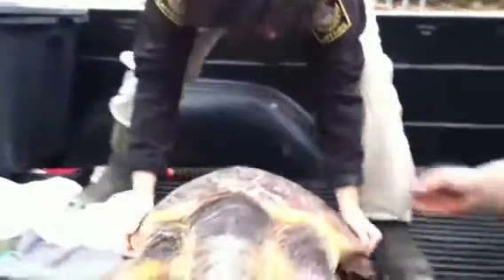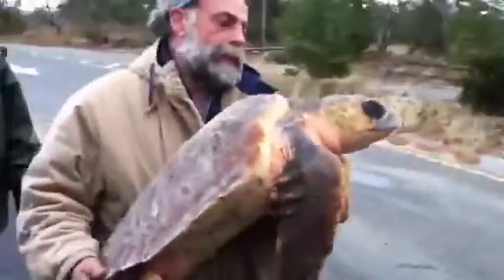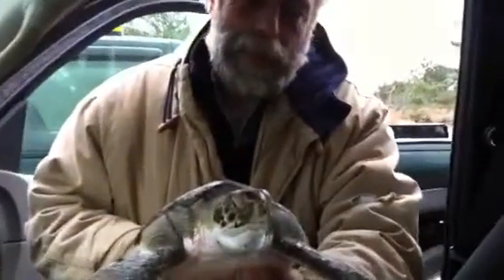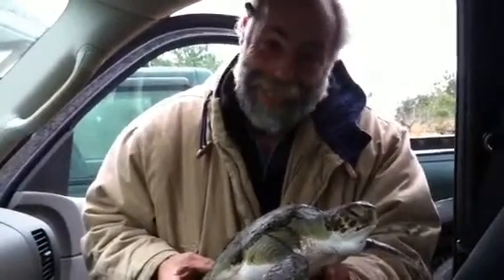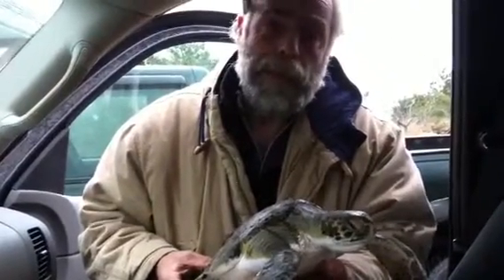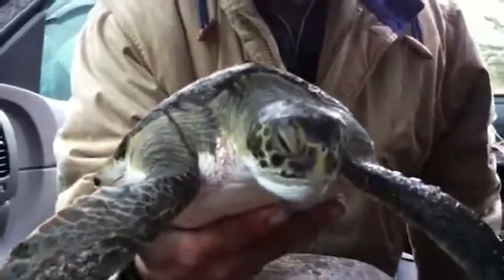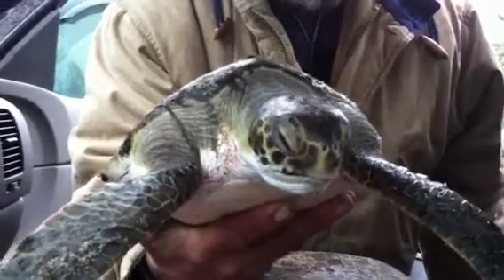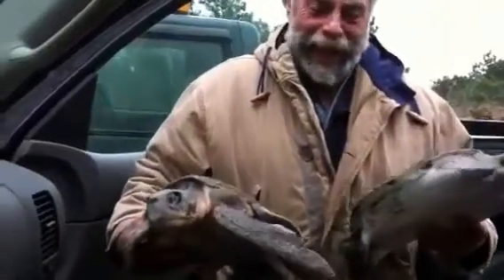Big turtle stranding day on Cape Cod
Approximately 15 cold-stunned turtles were rescued along Cape Cod Bay-side beaches on 11/28/12 by 3 p.m.